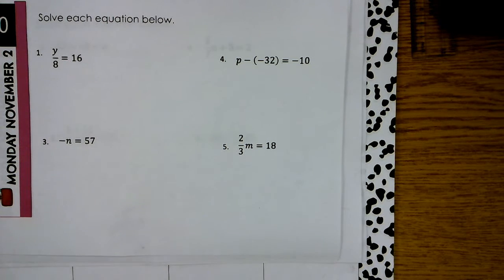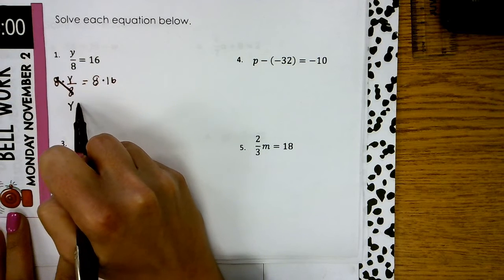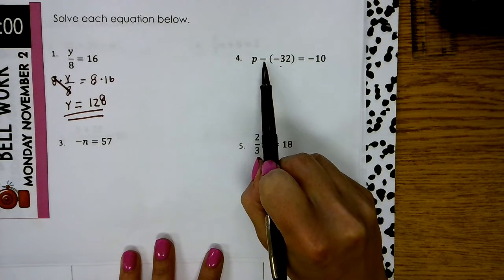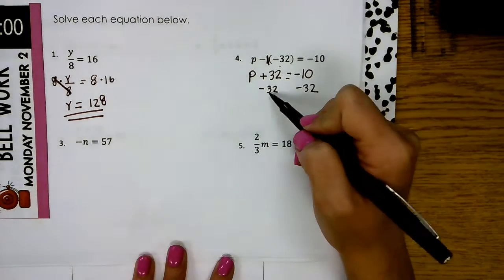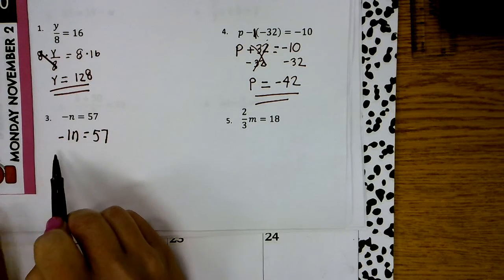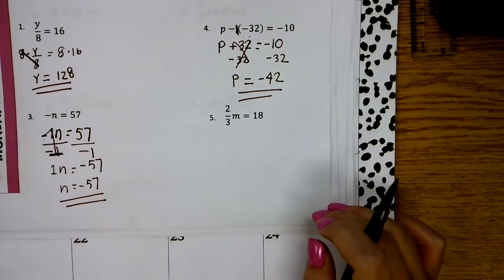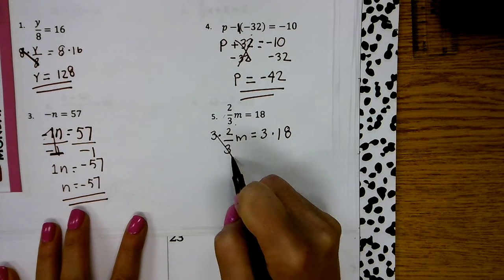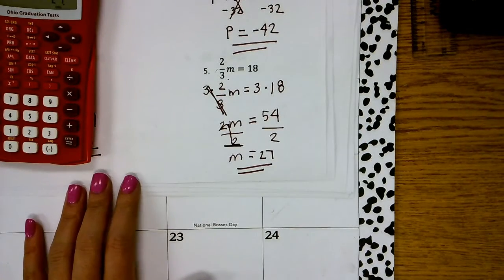Solving Equations 1